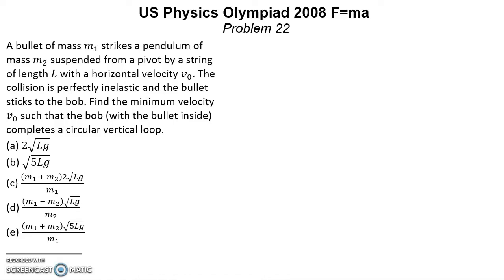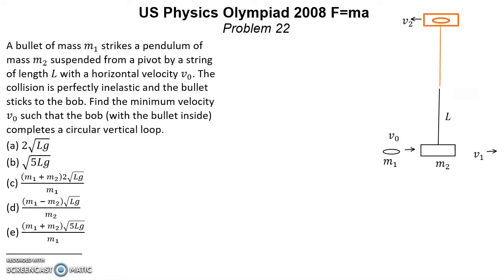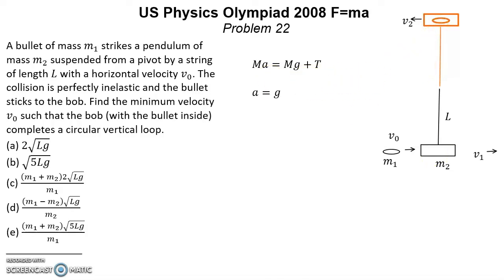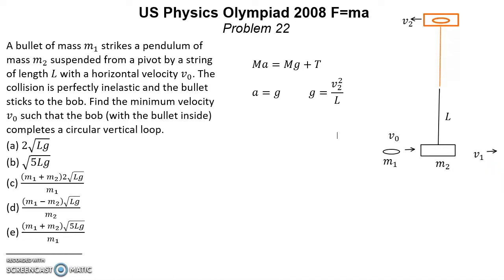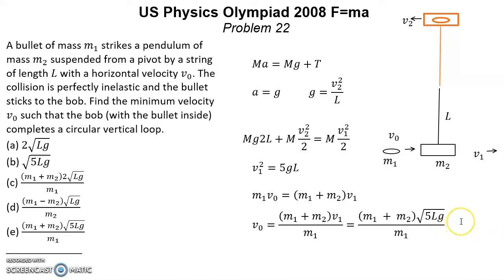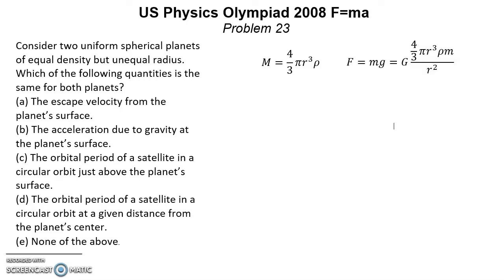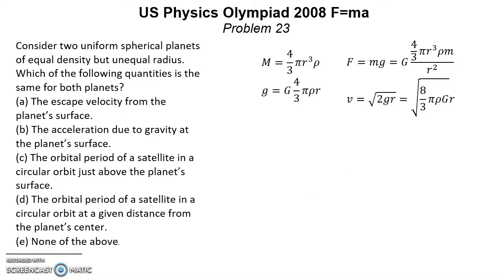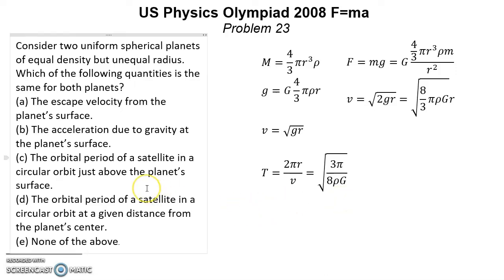US F=ma Physics Olympiad 2008. Problems 22-23 of 25. Mechanics